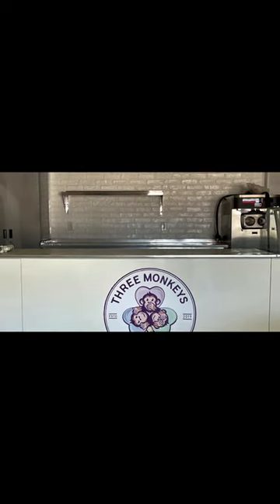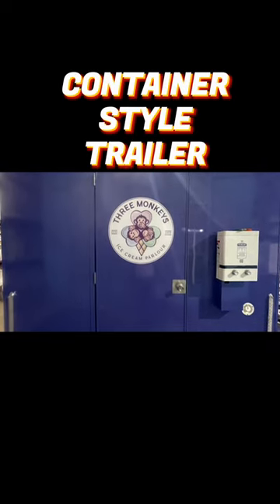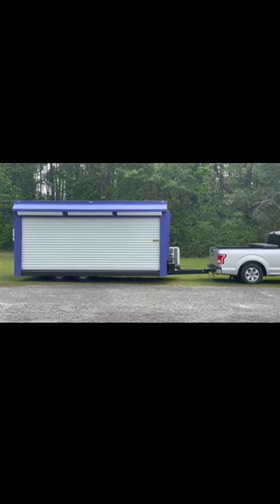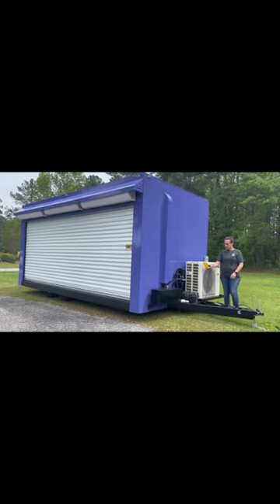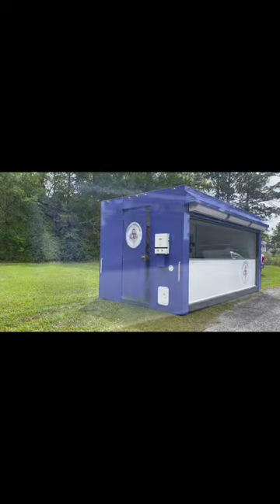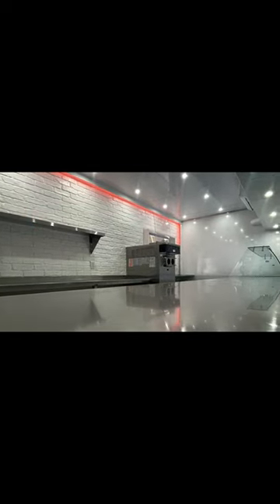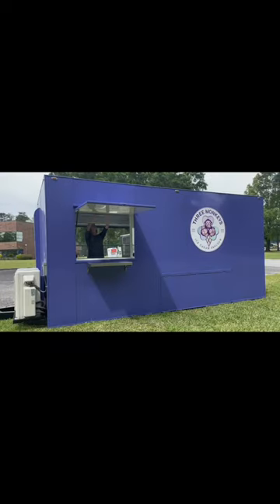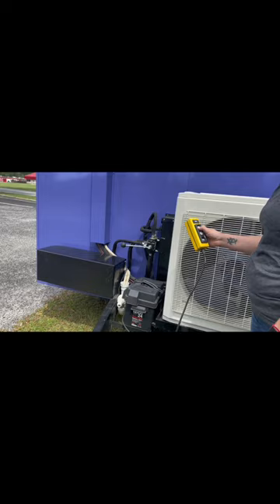Container Trailer! Ice Cream Trailer! Mobile Container! Container Bar!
Check out this beauty of a TRAILER!  Custom built with a Container Style appeal painted in a Vibrant Purple with Vinyl logos!  It's as functional as it is beautiful!  This trailer has a Hydraulic feature that offers a welcomeness for it's customers to stand, order and recieve products at eye level!  The same could be said for it's operator!  It's meant to be lowered while offering services and to be heightened during transport.  It really is THAT easy to set up, as shown in the video. This custom trailer is equipped with:

- Roll-Up door opens to Large Main Service Window
- Second Service Window on "Street" Side
- 3 Fly Fans at Large Service Window
- 1 Bay Sink w/ Hot Water Heater
- Fresh & Waste Water Tanks
- Generator
- Mini Split A/C
- Brick Foam Backsplash
- Stainless Steel Countertops + Shelving
- Dry Storage Cabinet
- Rubber-Mat Flooring
- Ice Cream Freezer
- Under Counter Fridge
- Mixer
- Soft Serve Machine
- Milkshake Dispenser

This trailer is outfitted as an Ice Cream Trailer!  Your Custom trailer can be outfitted to your vision and concept!  Made in South Carolina, shipped Nation Wide!